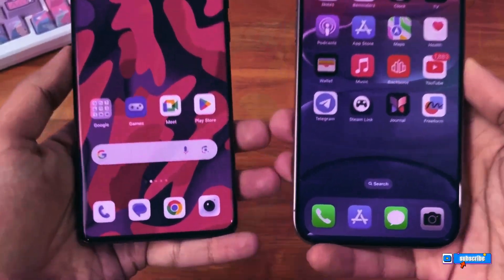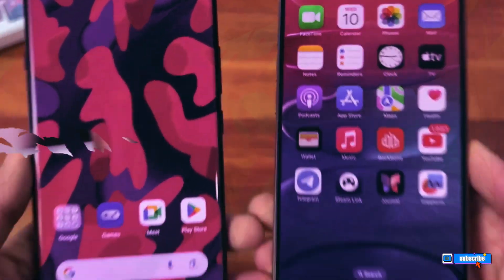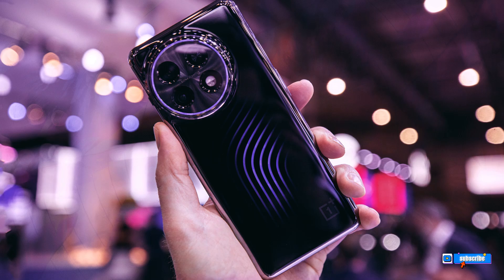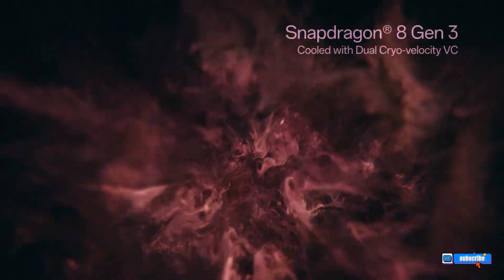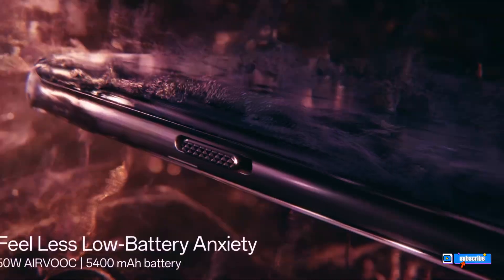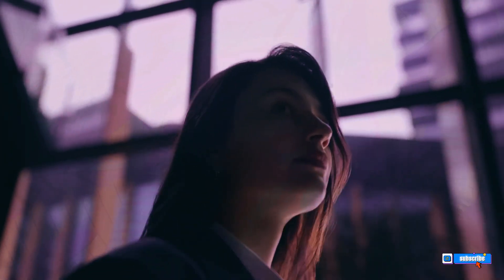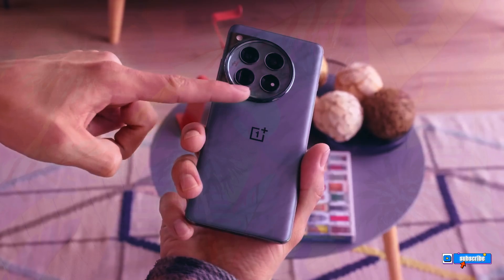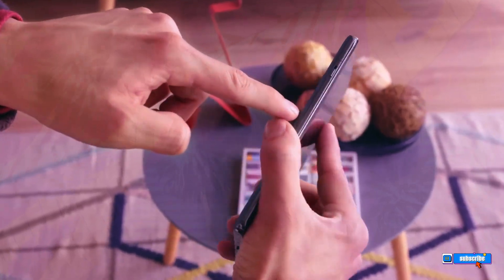OnePlus 12 & 11 2024 - Finally OnePlus Embraces AI !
Experience the AI Revolution with OnePlus 11 and 12 🚀

Join us as we delve into the exciting world of AI with OnePlus. In this video, we explore the latest AI features coming to the OnePlus 11 and 12 in China. Discover how OnePlus is catching up with tech giants like Google and Samsung in the AI race.

Learn about the AI Summarizer that will revolutionize your phone calls by automatically generating summaries. Explore the AIGC Remover, an image editing tool that lets you remove objects and people from your photos. And find out how you can create article summaries with just a single tap.

While OnePlus may have been late to the AI party, it’s making up for lost time with these impressive features. Whether you’re a OnePlus user or a tech enthusiast, this video is a must-watch.

In addition to these AI features, we’ll also discuss other updates like accessing the fingerprint scanner without waking the phone and a new Device motion & orientation permission.

Remember, the future of technology is just a tap away! 🌐